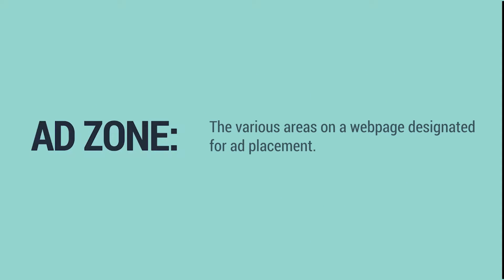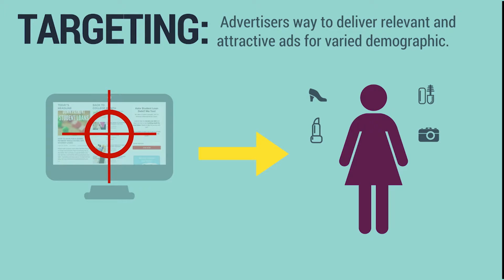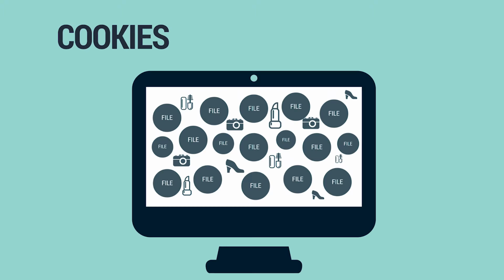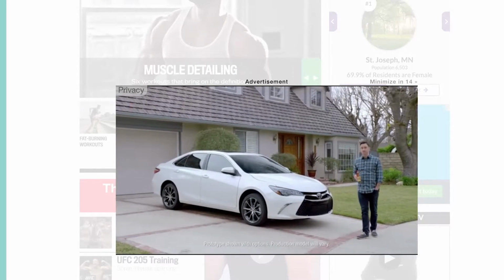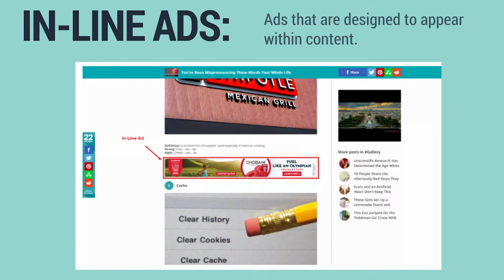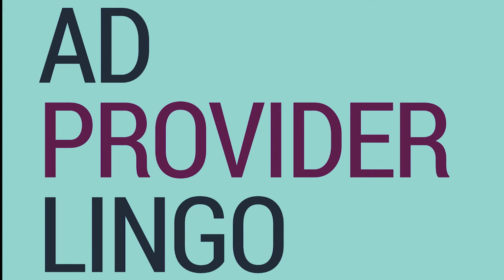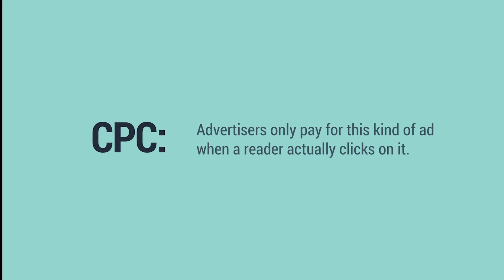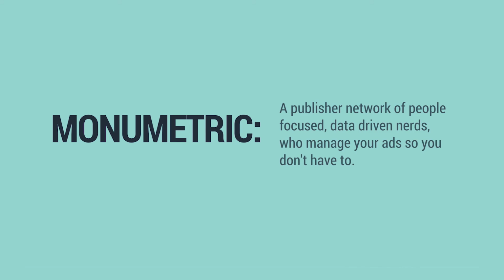Monumetric Monetization Terms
Getting ready to Monetize? Here all the terms you need to understand before getting started.